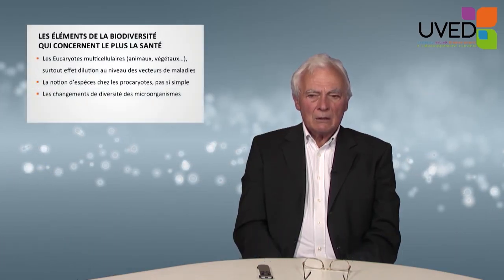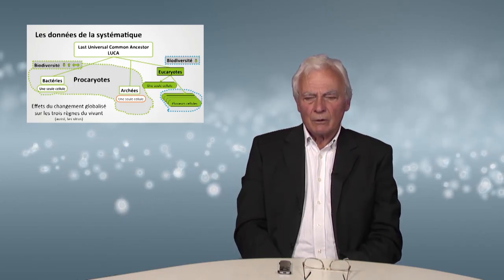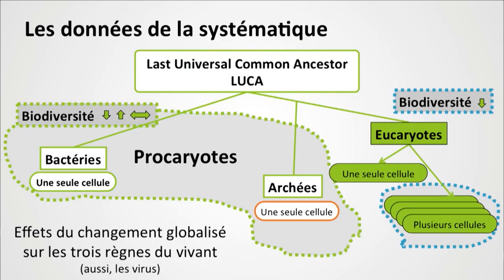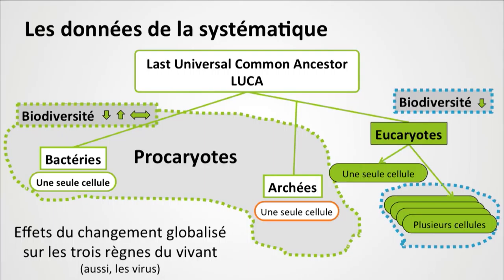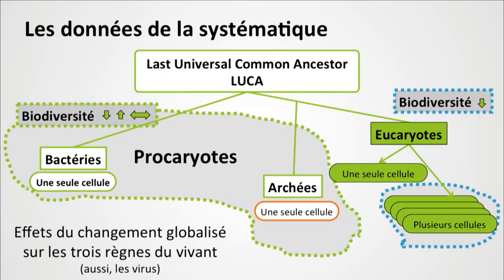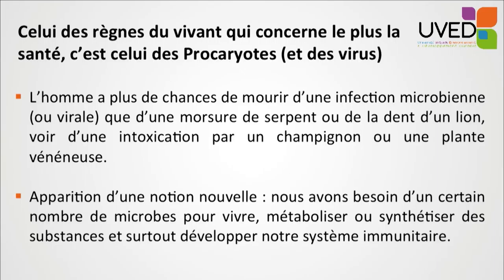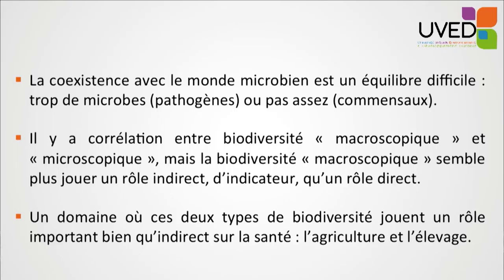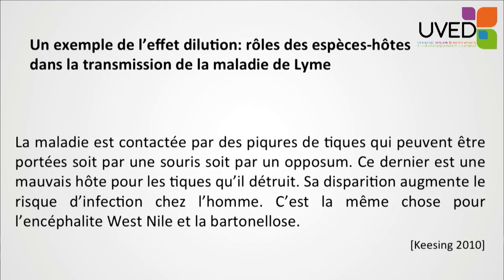The most biodiversity-related elements to health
Bernard Swynghedauw presents the main groups of living organisms (prokaryotes, eukaryotes, virus), and evokes the link between this biodiversity and the health, insisting on two aspects: the dilution effect and the atopy.